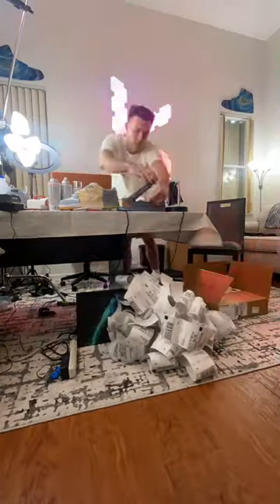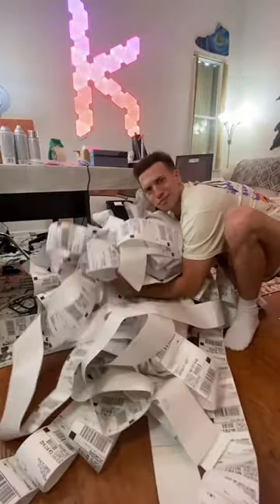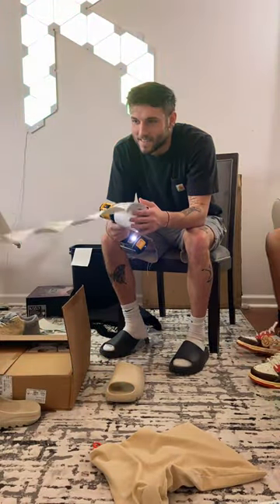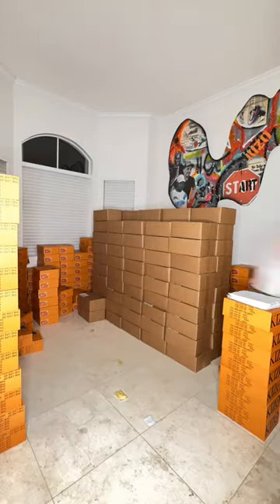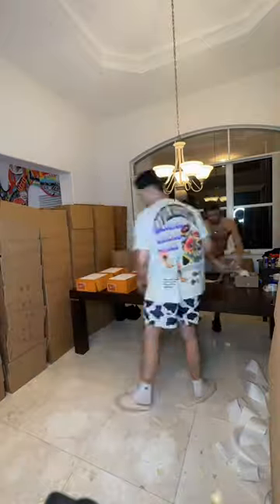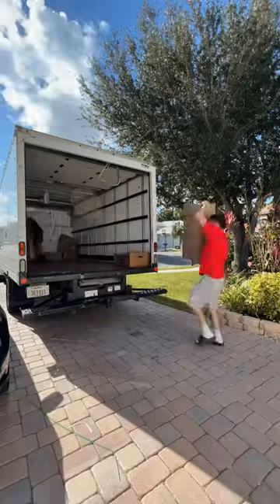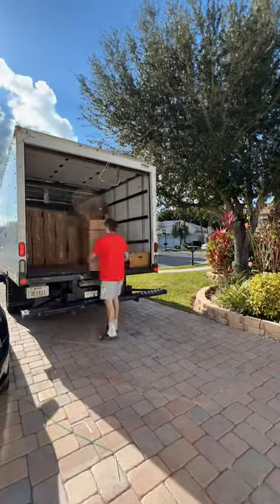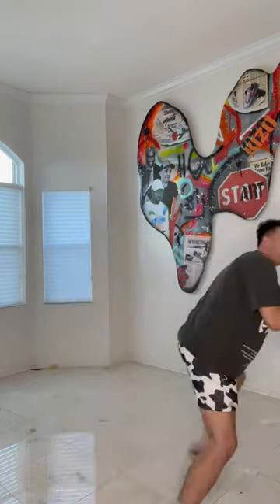SOOOO MANY SHOES